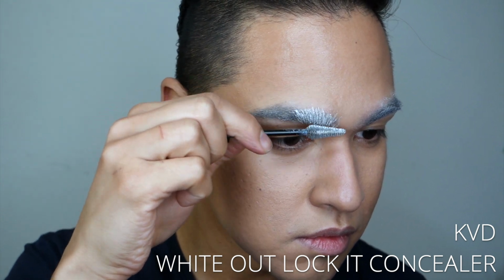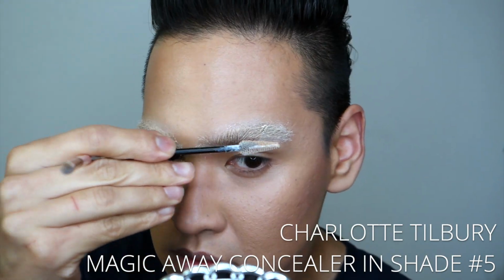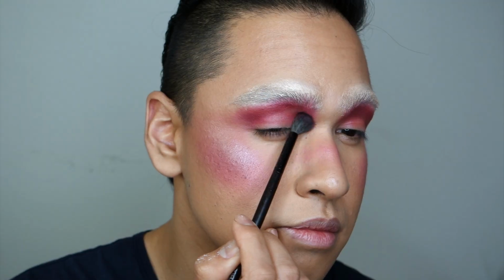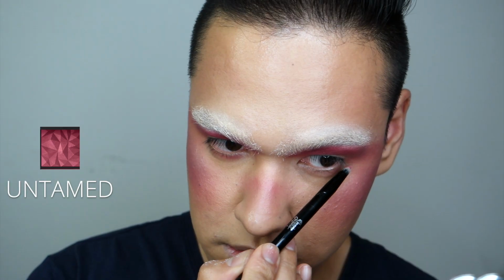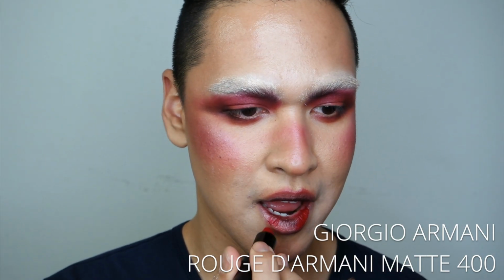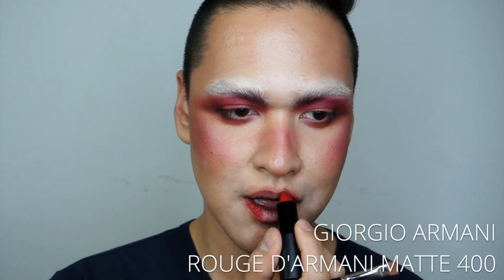Cherry Blossom Couture | NARS Provocateur and Hot Tryst Palette | Let's Play PT 7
Hi Guys! I'm back with another tutorial! I don't care that it's not holiday anymore, I'm still using my Hot Tryst and Provocateur palette.  I mean there's a lot of it left so might as well keep pumping looks right?

Today I've decided to do a very blushed look using the pink magenta blush tone from the palette and pairing it with the red in the eye palette.  Just in time for spring! The look ended up very editorial and I'm very satisfied with all the drama the faux bleached brows give.

Hope you guys like today's upload! Leave a comment :D